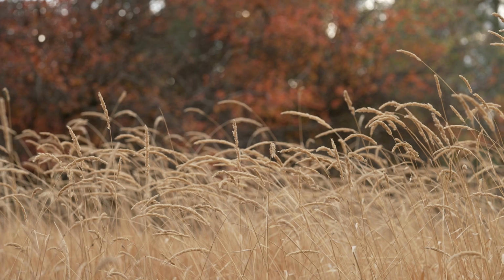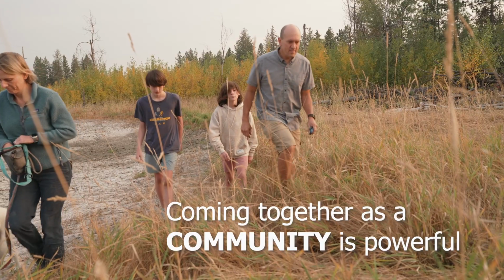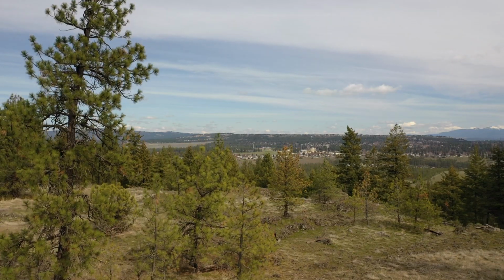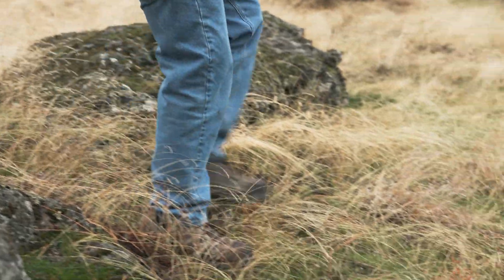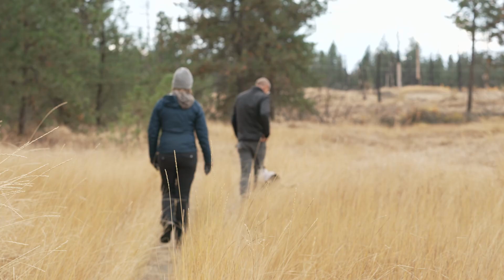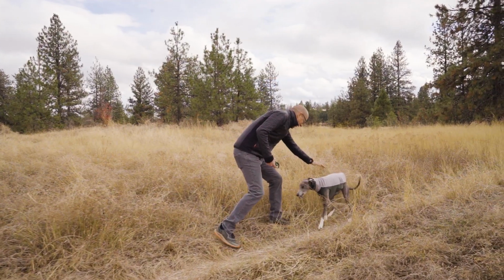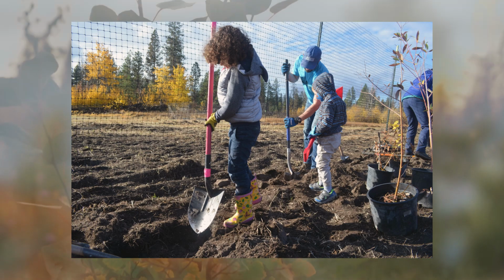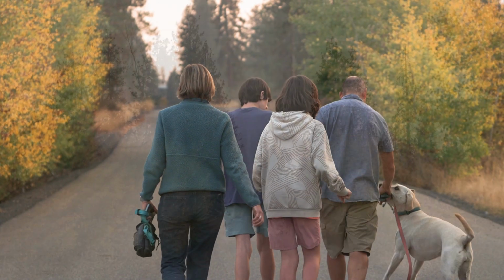Rimrock to Riverside: Spokane's West Rim Protected Forever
Thanks to partnerships among Spokane City and County Parks, the Friends of Palisades, and the leadership of Inland Northwest Land Conservancy, 122 acres situated between Palisades City Park and Riverside State Park are now protected, under public ownership and management, forever.

In this video, conservation angels, and representatives from partner agencies share their stories of why this place is important and what it means to the community, to have it permanently protected.